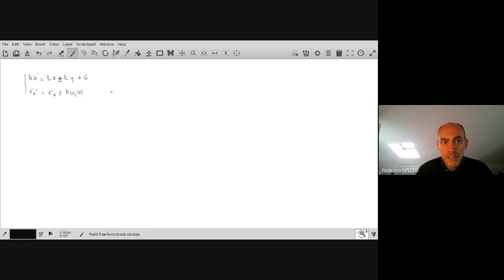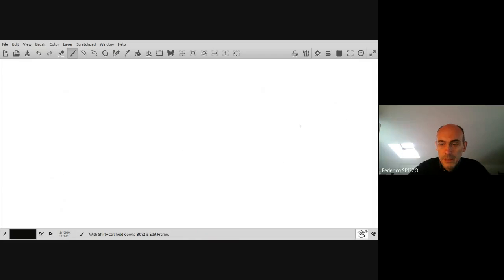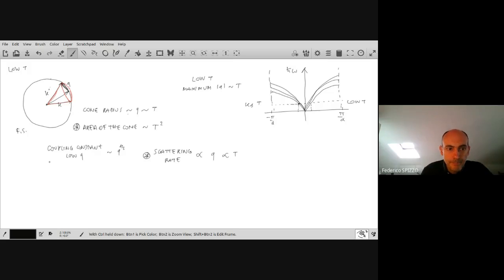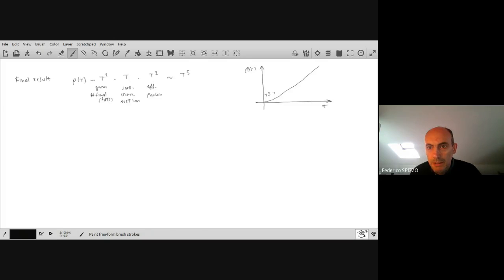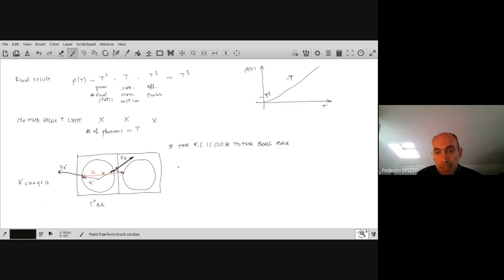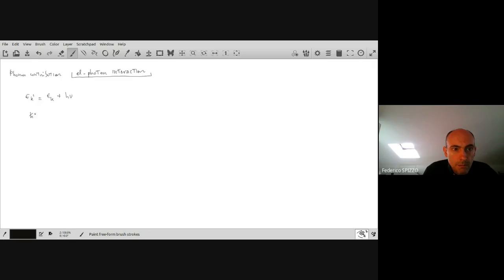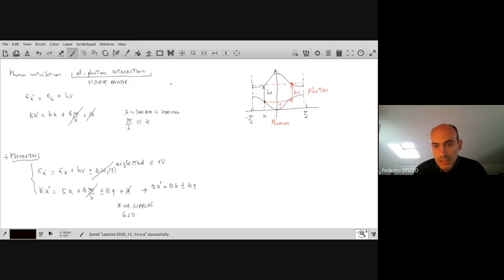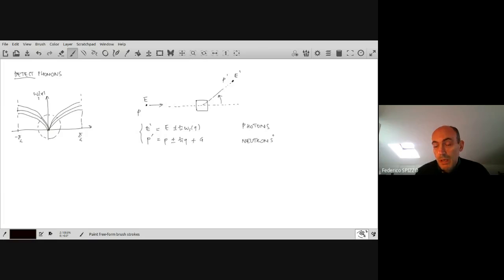Solid state physics (14-12-20) II parte